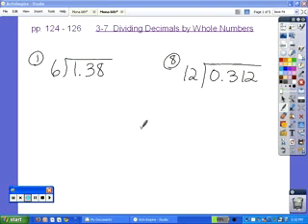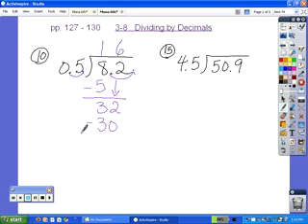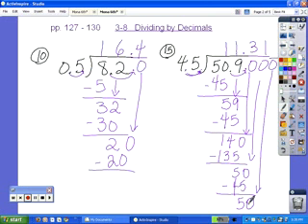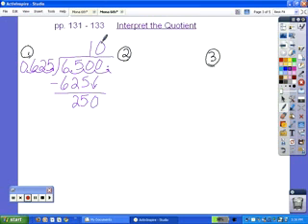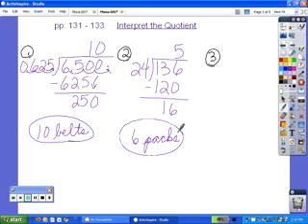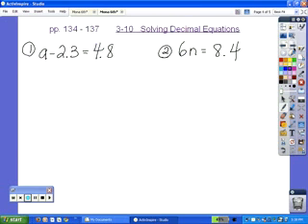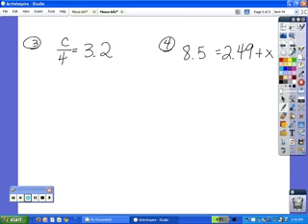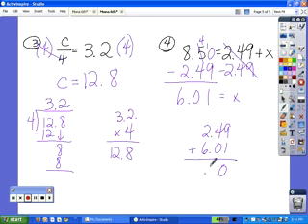6th Grade Lessons 37 through 310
6th Grade Lessons 37 through 310